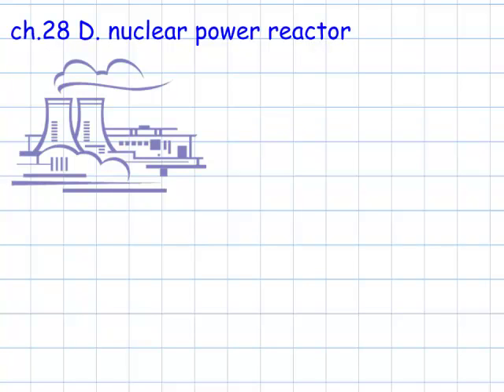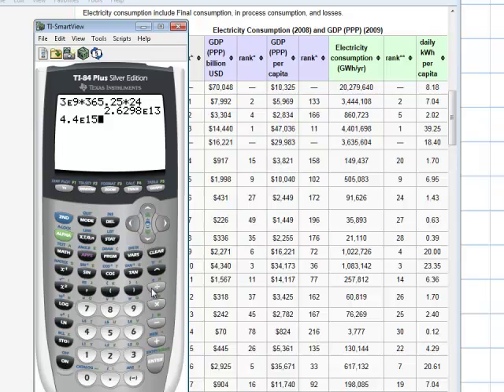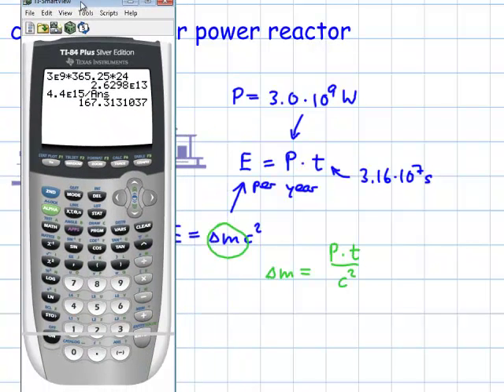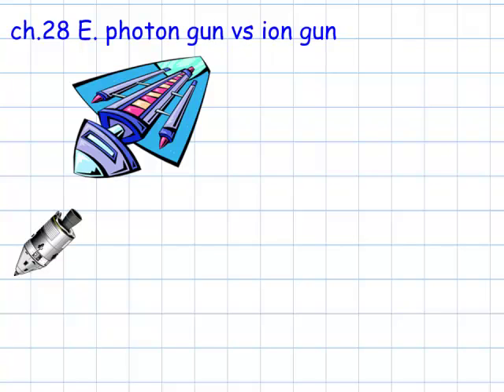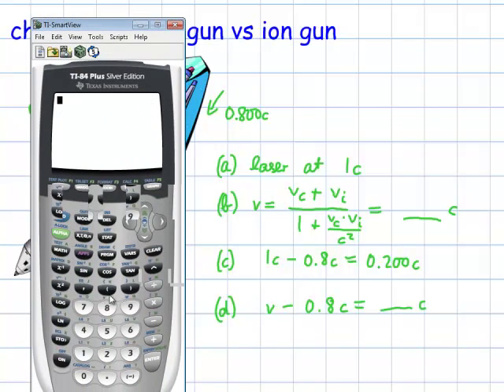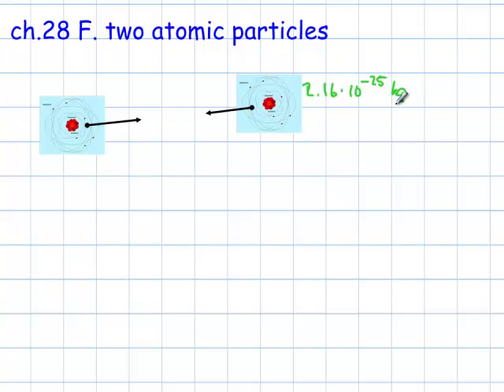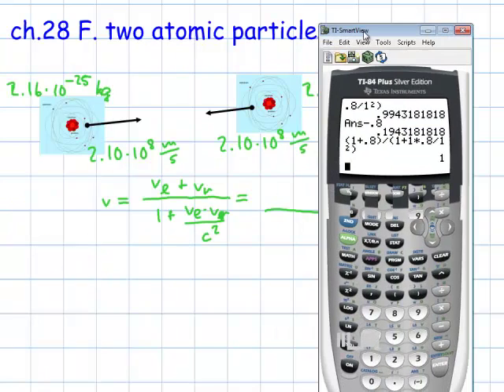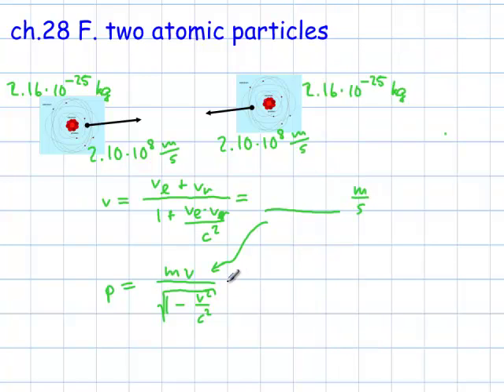Cutnell ch.28 D nuclear power, E photon and ion guns, F atomic particles